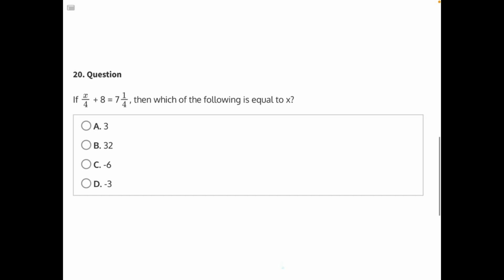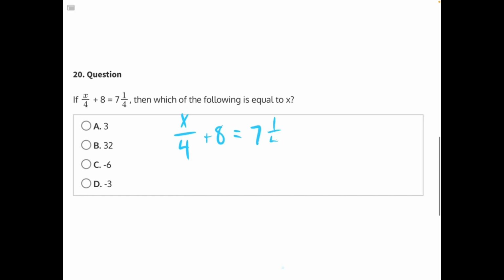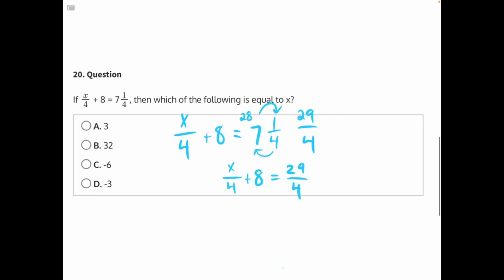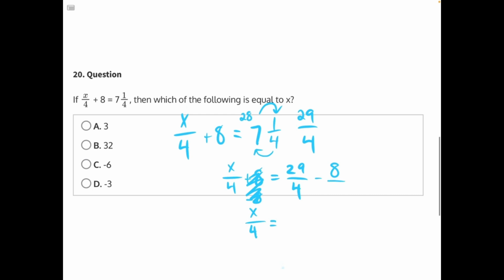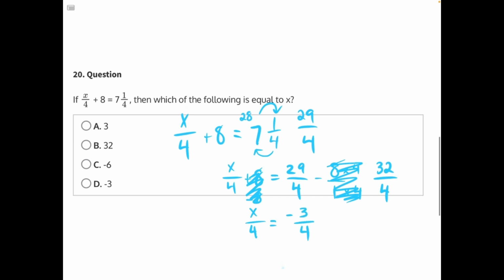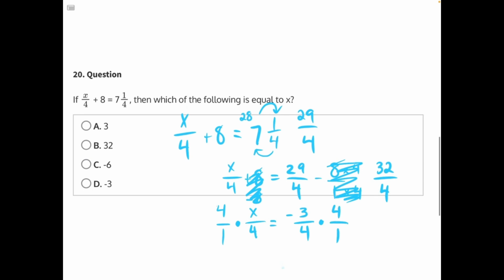Test-Level Math Practice 1 Solutions